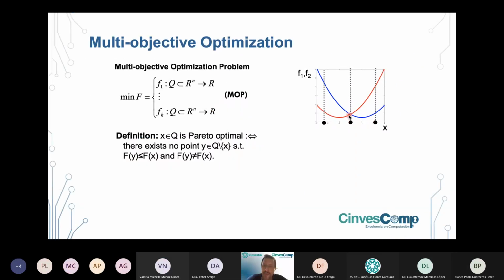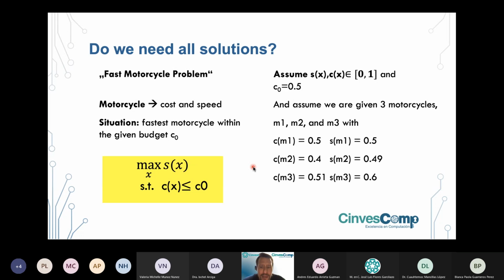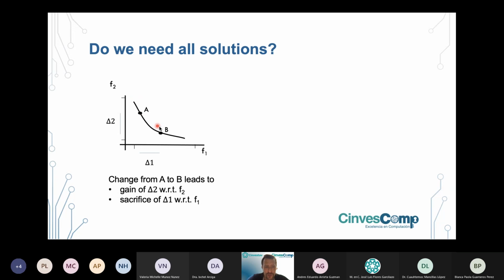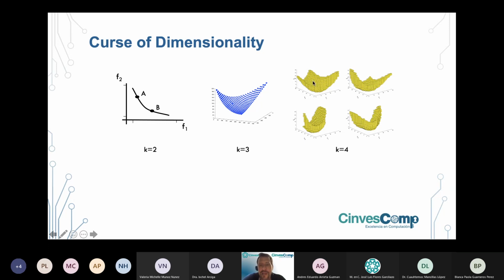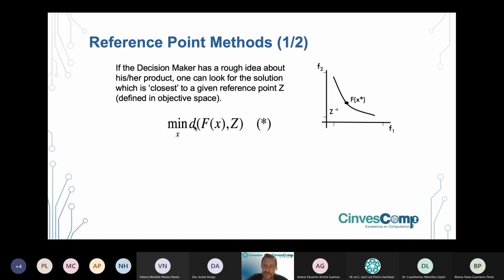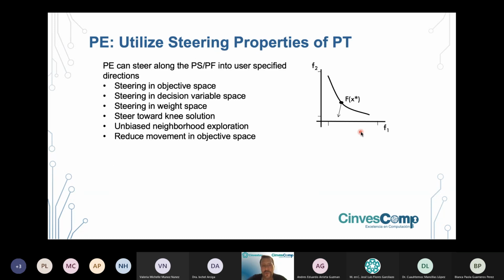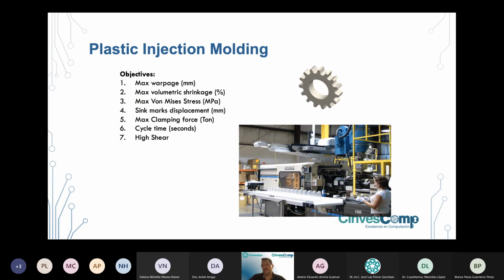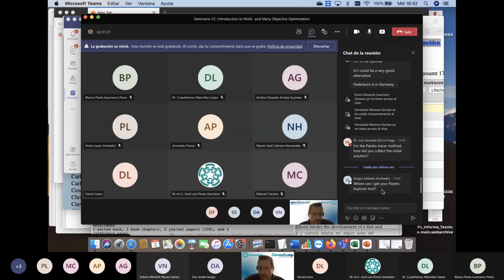SemCC : Introduction to Multi and Many Objective Optimization, Dr. Oliver Schûtze.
SPEAKER:
Dr. Oliver Schütze, profesor investigador del Departamento de Computación.

ABSTRACT:
In many applications the problem naturally arises to optimize several objective functions simultaneously. As an example, in the design of basically every product quality and cost are two such objectives since one targets for high quality products that have low production costs. In this talk, we will give a basic introduction to multi-objective optimization (i.e., where two to four objectives are being considered in the optimization model) and many objective optimization (where more than 4 objectives are being considered). One important characteristic is that one typially not only gets one optimal solutions, but an entire set of optimal solutions. Further, we will briefly review some methods for the numerical treatment of such problems, and will finally present some examples of multi- and many objective optimization problems that arise in engineering design